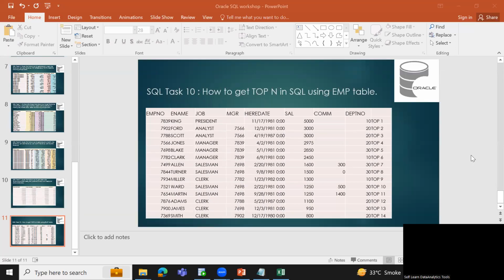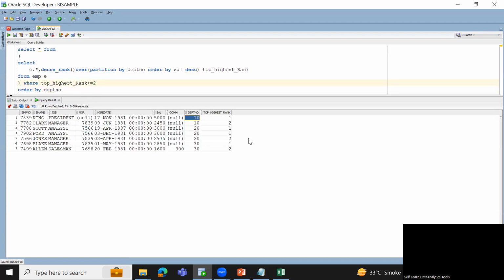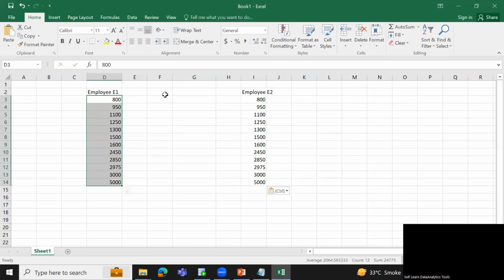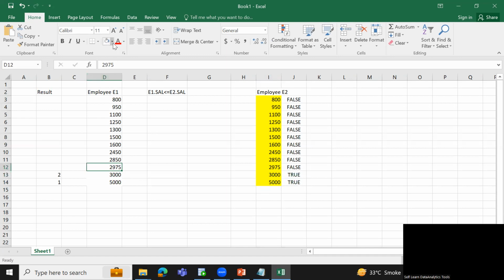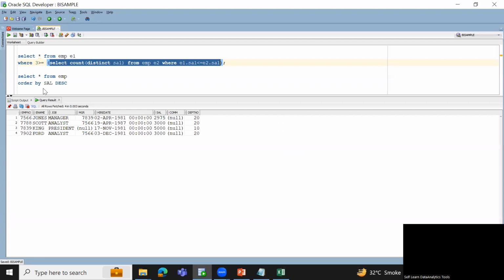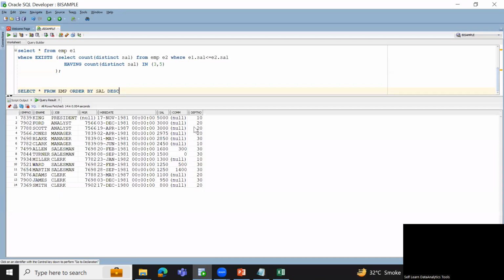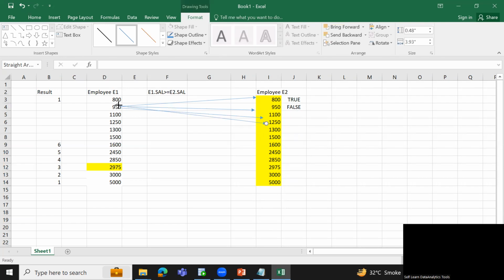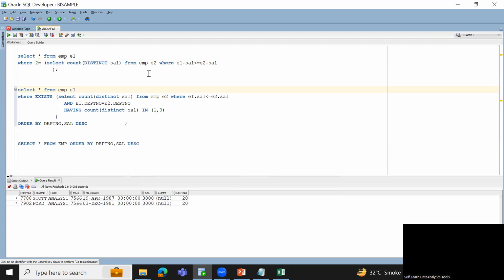SQL Task 10: How many ways to get TOP N in SQL using EMP Table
How many ways to get TOP N in SQL using EMP Table